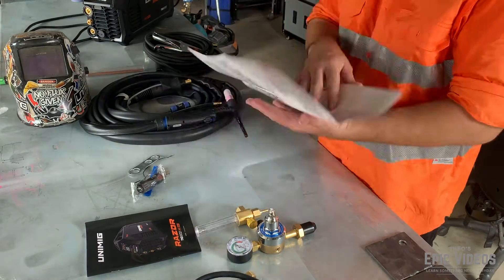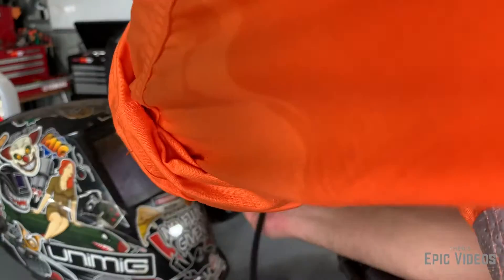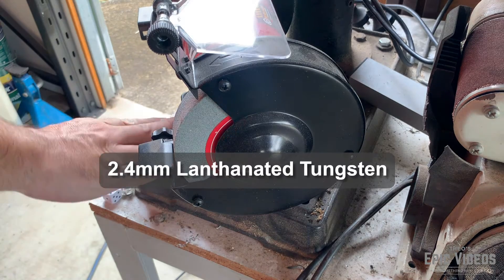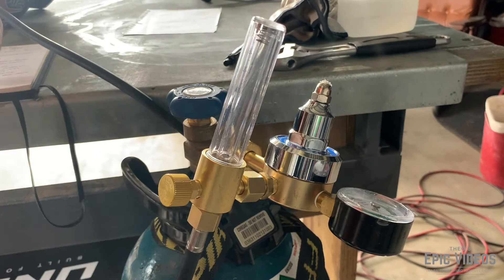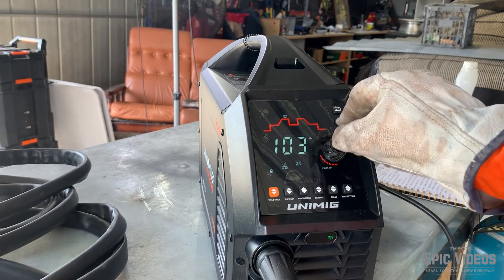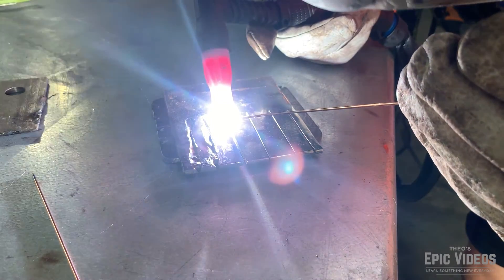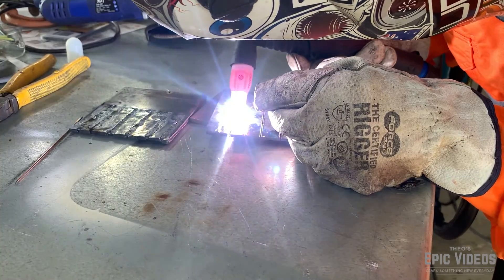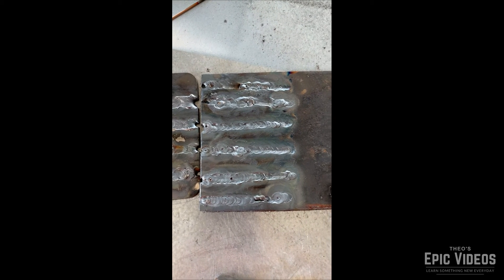Learning How to Tig Weld - Part 2 Unimig 200 Razor ACDC TIG Welder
In this video we have a go at learning to TIG weld. I've never TIG welded before so if you're watching throw some feedback in the comments about your experience and tips for successful welding and set up.

The welder I'm using is a Unimig 200 Razor ACDC TIG/MMA. I'm attempting to TIG weld 3mm steel witha 2.4mm Lanthanated 2.4mm Tungsten and 1.6mm mild filler rod running pure argon gas.

Tungsten is ground down on a standard fine bench grinding wheel that I purchased from Trade Tools.

Consumables are from Bunnings including gas. If I get serious I'll be looking at a major gas supplier and proper welding shop to save cost and reduced my trips to Bunnings. :-)

Welder was purchased from Hare and Forbes in Brisbane. Staff are great and they have a full suit of Unimig gear.

00:00 - Start
02:31 - Types of Tungsten
03:06 - Importance of Sharpening Tungsten
03:40 - Argon Gas Settings
05:45 - TIG Welding Practice Runs
06:28 - Post Gas Settings

About Theo's Epic Videos:
Hang out with me in the shed as I finish off projects and learn new skills.  Welding, building things, fixing cars, upcycling and everything DIY. If I haven't done it, we will find out how to do it!